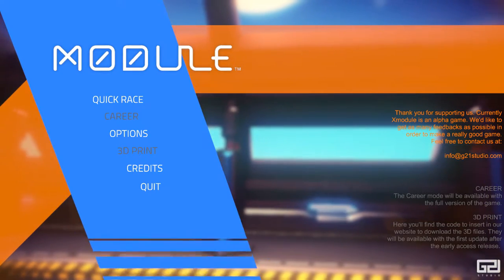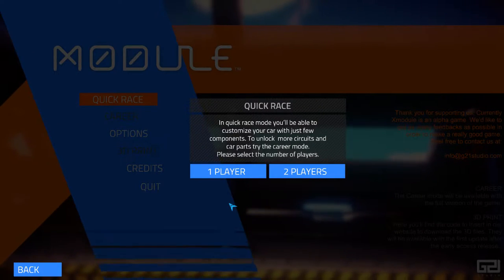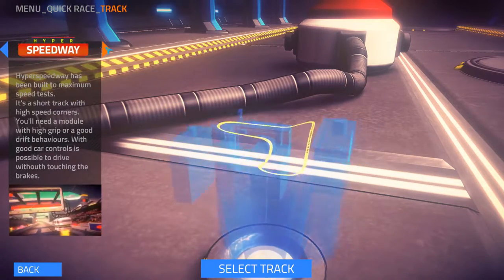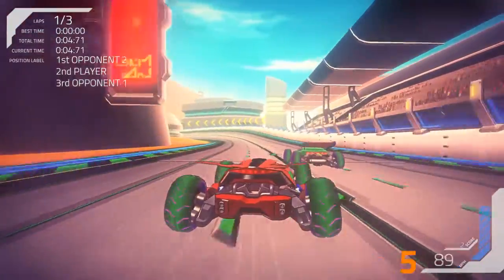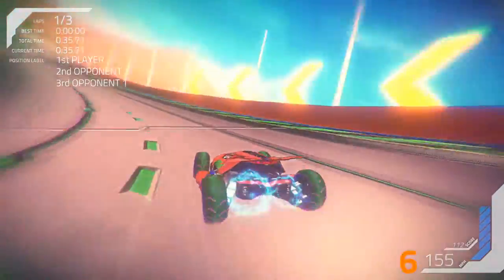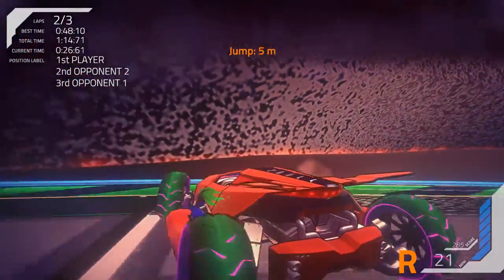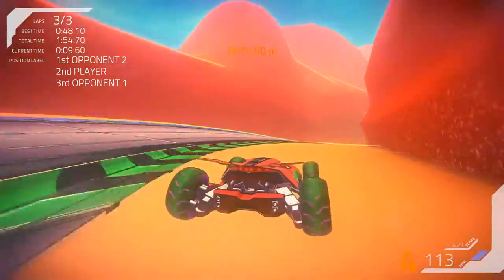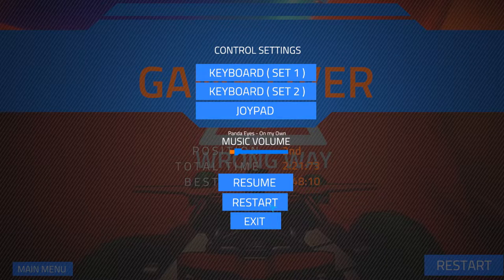XMODULE | Early Access Look!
Thanks to Daniele at G21 for letting me try his game early! This is a futuristic racing game coming to steam on September 15th. Here is the website to learn more about XModule This game is still in early access alpha stage so let's give the developers some constructive suggestions on what you would like to see this game become!

Let's aim to get over 1,000 by the end of 2016!